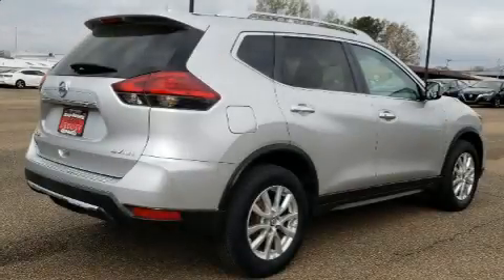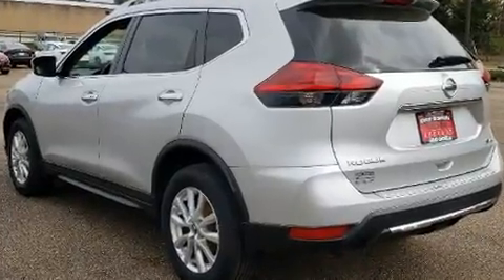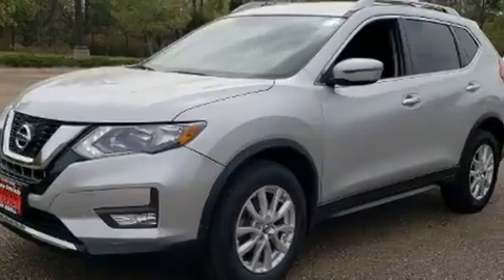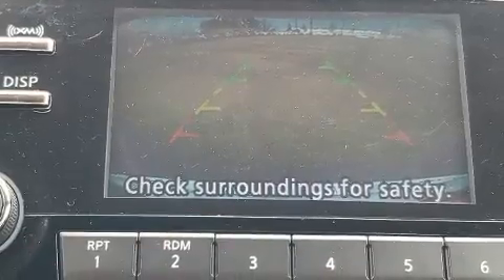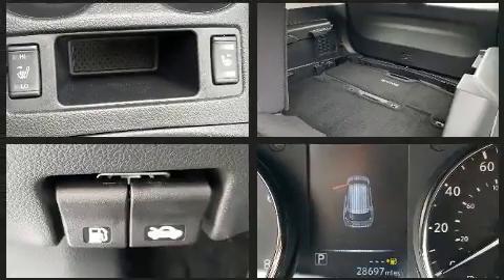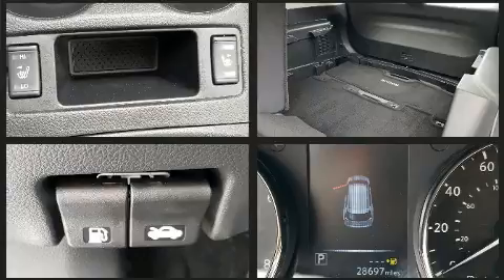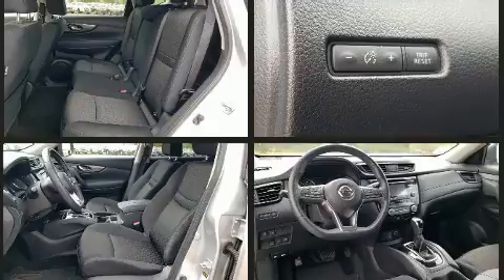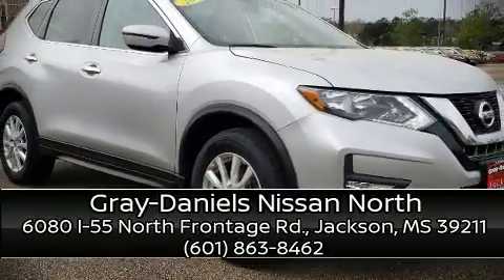2017 Nissan Rogue SV in Jackson, MS 39211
6080 I-55 North Frontage Rd.

You can expect a lot from the 2017 Nissan Rogue. With less than 30,000 miles on the odometer, this 4 door sport utility vehicle prioritizes comfort, safety and convenience. Smooth gearshifts are achieved thanks to the efficient 4 cylinder engine, and for added security, dynamic Stability Control supplements the drivetrain. All wheel drive maintains traction at all four corners. The following features are included: a tachometer, an outside temperature display, tilt and telescoping steering wheel, turn signal indicator mirrors, blind spot sensor, power windows, and remote keyless entry. Nissan ensures the safety and security of its passengers with equipment such as: dual front impact airbags, head curtain airbags, brake assist, anti-whiplash front head restraints, a security system, and 4 wheel disc brakes with ABS. Our experienced sales staff is eager to share its knowledge and enthusiasm with you. They'll work with you to find the right vehicle at a price you can afford. Stop by our dealership or give us a call for more information.